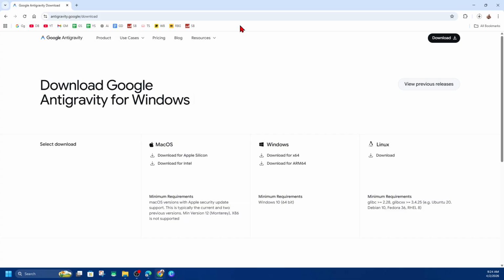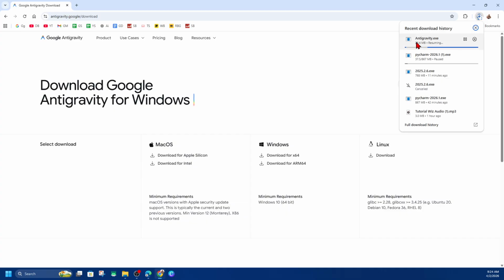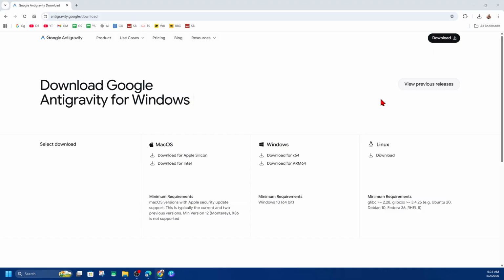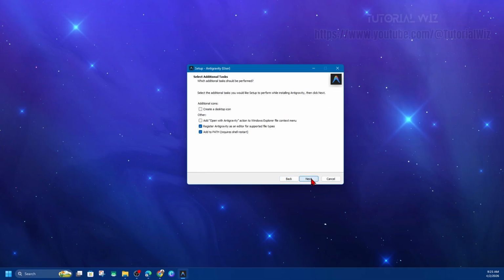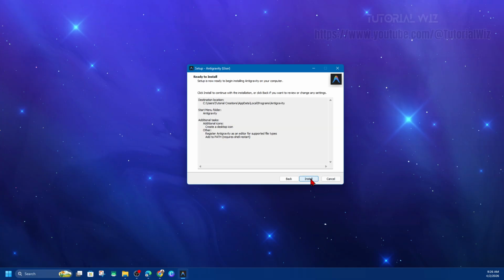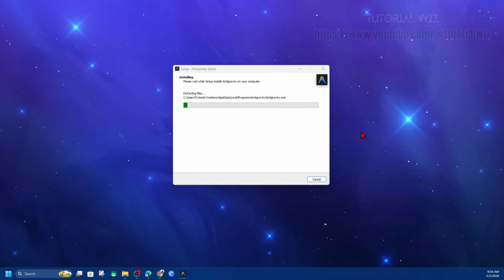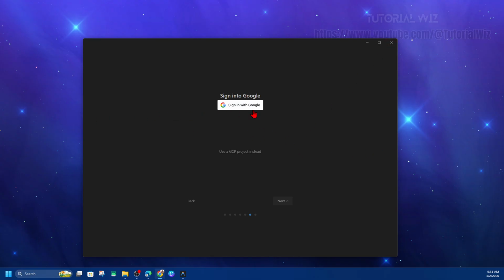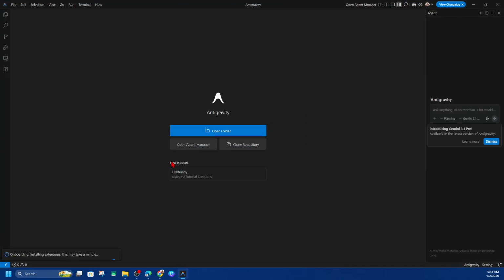How To Download & Install Google Antigravity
In this easy-to-follow guide, you will learn how to download and install Google Antigravity on your device. This video is perfect for anyone who wants to explore Google's fun and fascinating feature, Antigravity. We'll take you through each step, ensuring you understand the process and are ready to enjoy Google Antigravity in no time. This tutorial is designed for both newbies and tech-savvy individuals who want to add a unique touch to their Google experience.